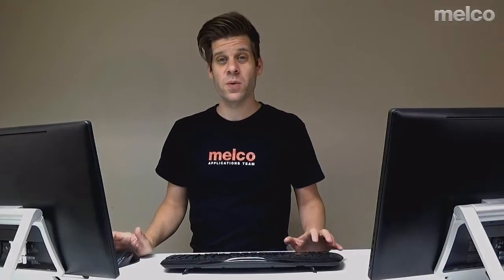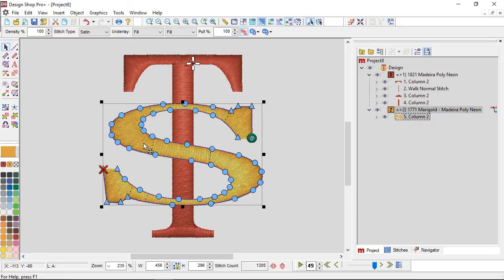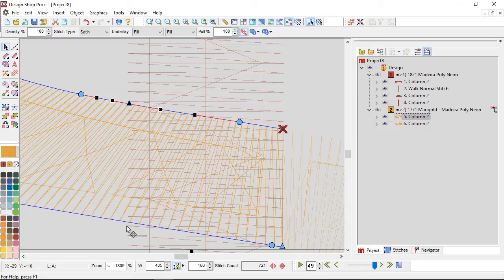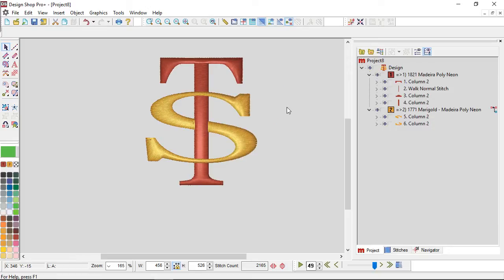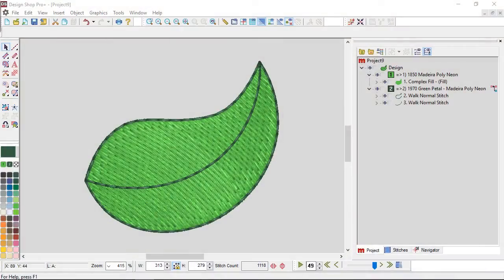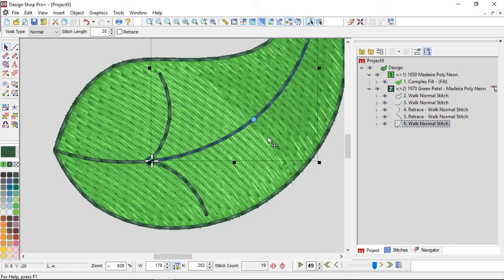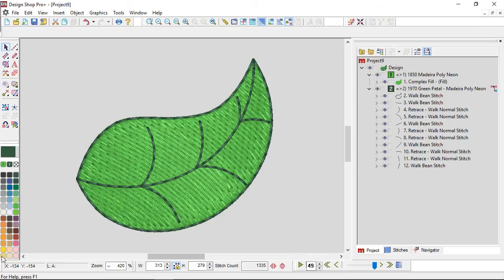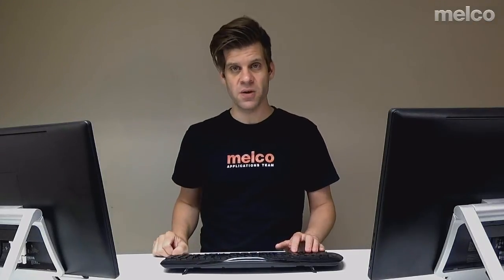DesignShop V10 ~ Split Element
Split embroidery elements in pieces. Separate the pieces you want from the pieces you do not. Find new places to insert additional elements.